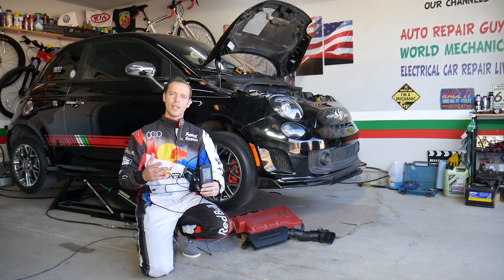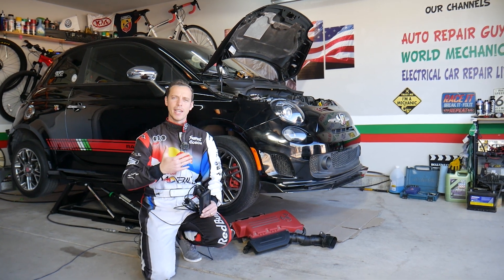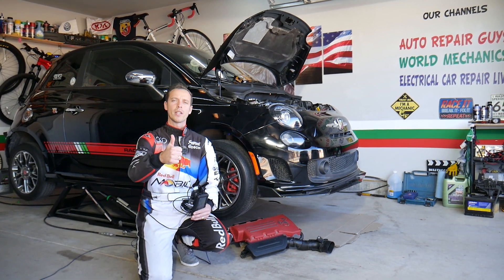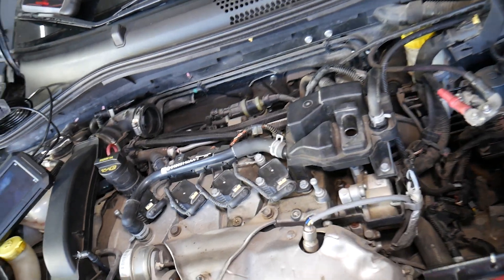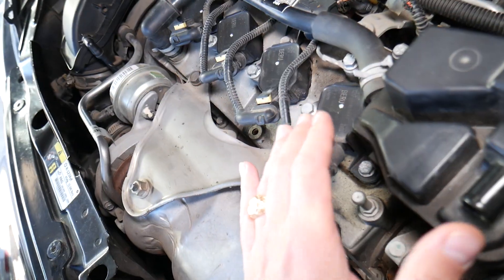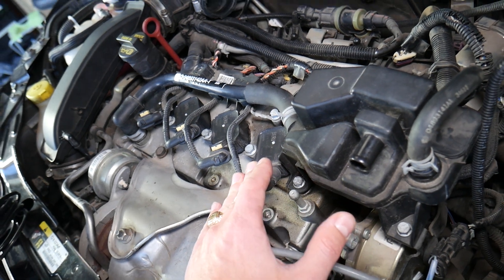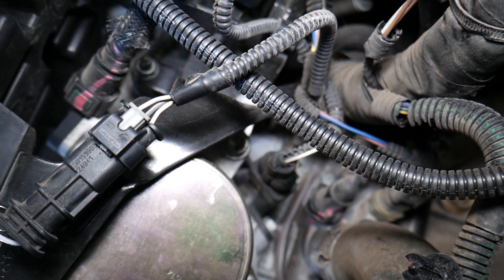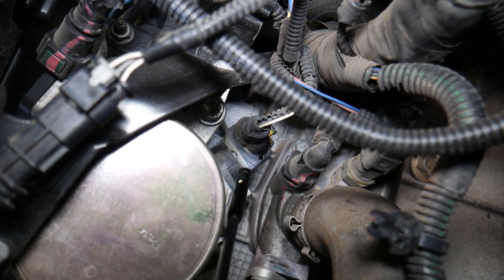WHERE IS THE CAMSHAFT POSITION SENSOR LOCATED ON FIAT ALFA ROMEO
If you have Fiat or Alfa Romeo and you need to find where the crankshaft position sensor is located on Fiat or Alfa Romeo because you need to replace the crankshaft position sensor on Fiat or Alfa Romeo we will explain that in this video. Hopefully the video will be helpful to any of you that need help with finding the crankshaft position sensor on Fiat or Alfa Romeo because you need to check out the crankshaft position sensor or replace the crankshaft position sensor. This video may be helpful on: